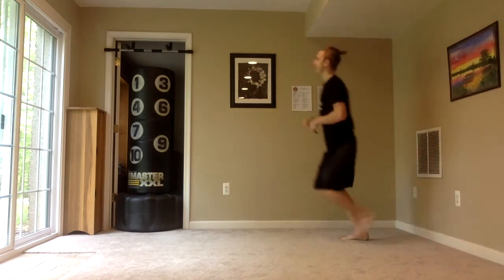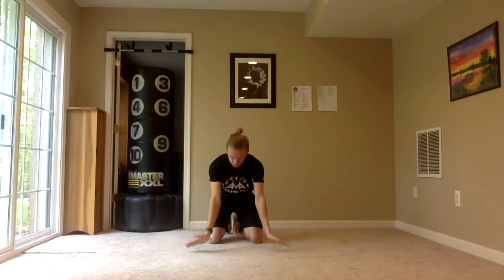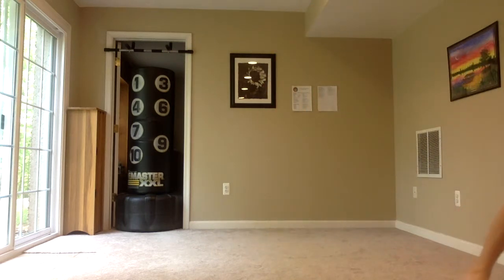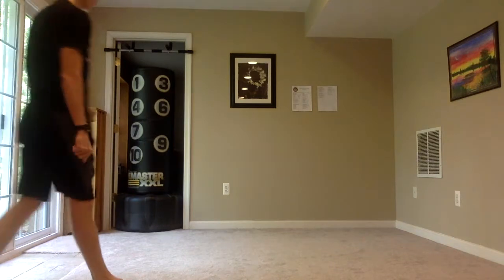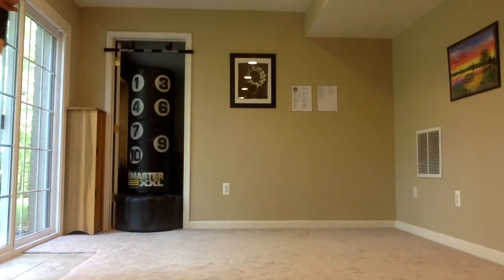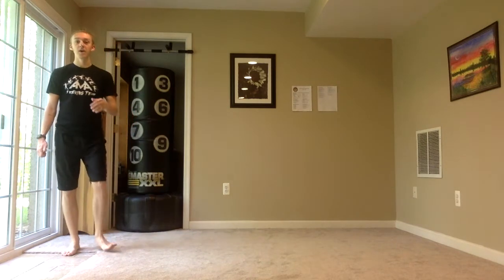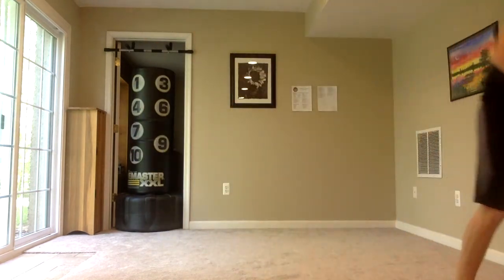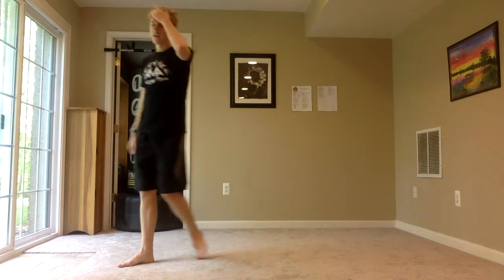4/29 Tricking Class